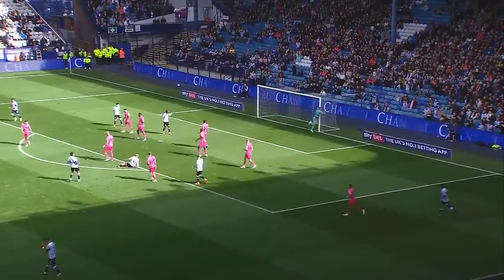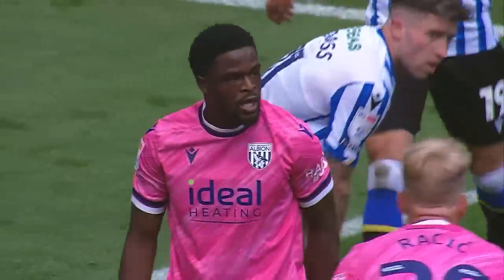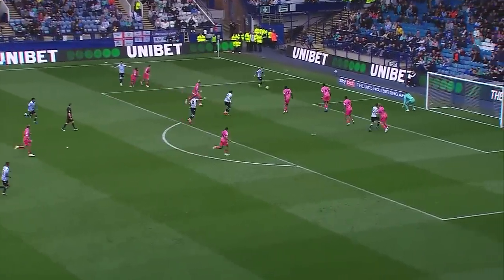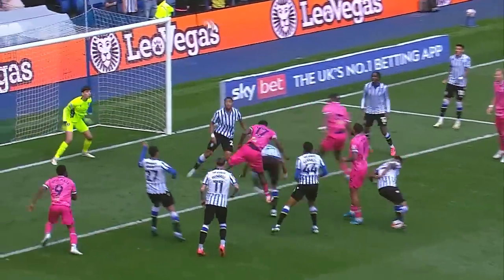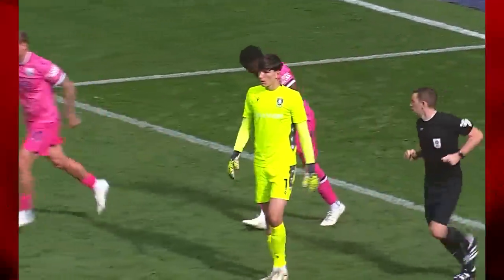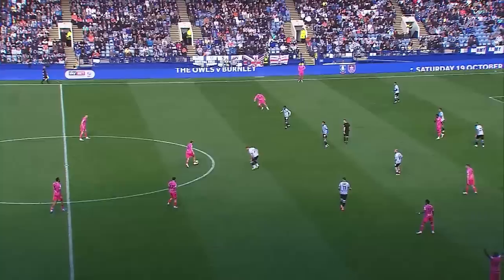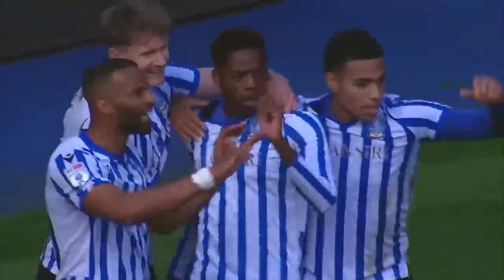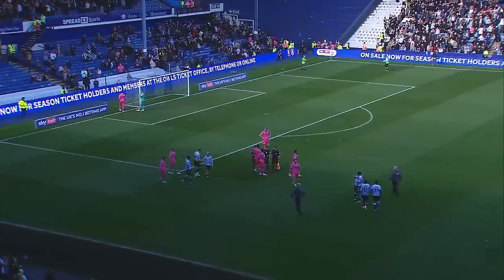Owls edge five-goal thriller at Hillsborough! SWFC 3-2 WBA